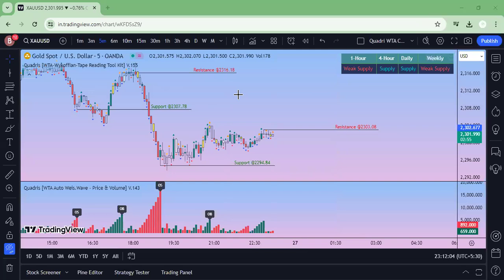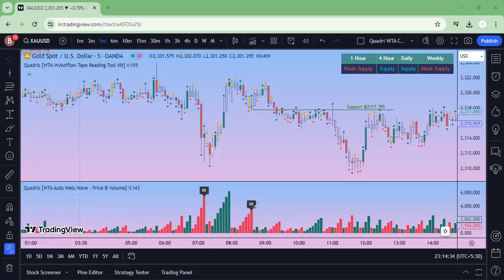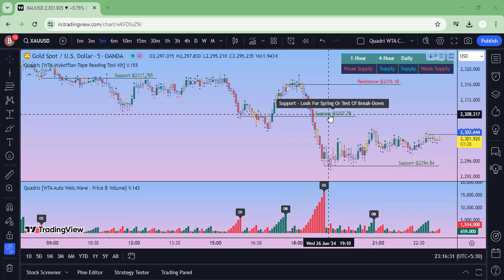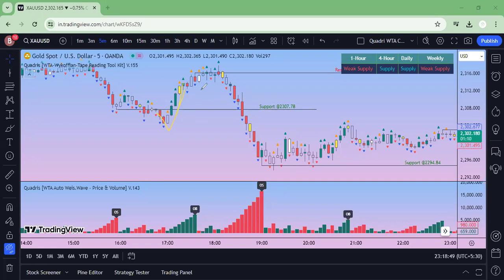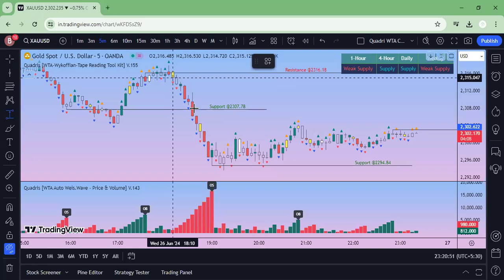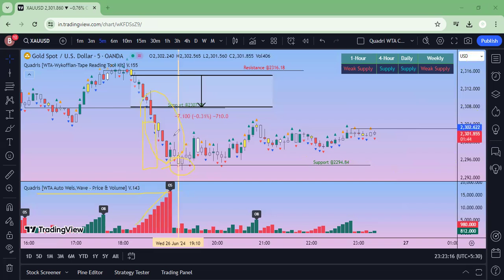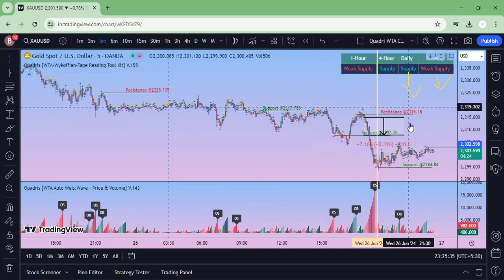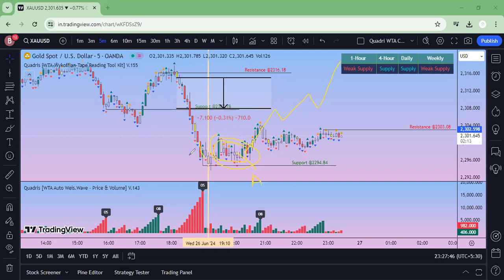How To Trade XAUUSD(GOLD) | Quadri's WTA Tape Reading Tool Kit V.155 Auto W.W-Price & Volume V.143